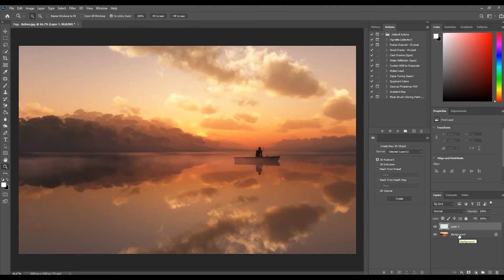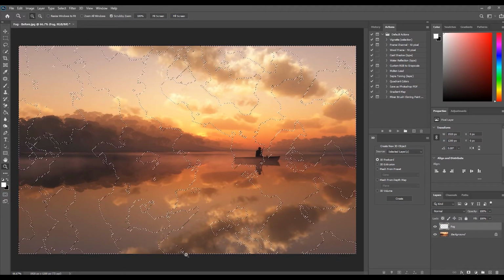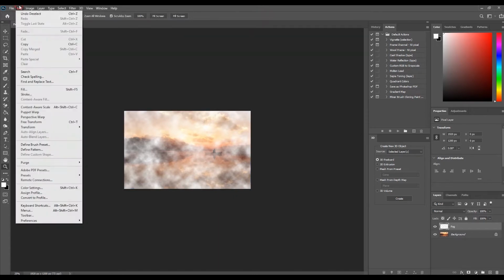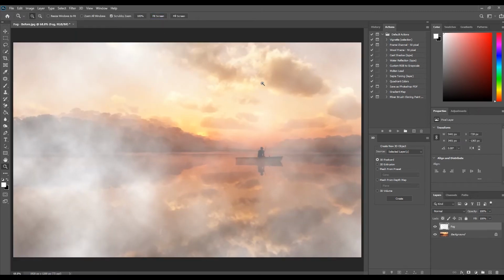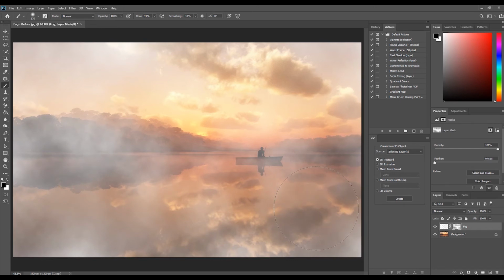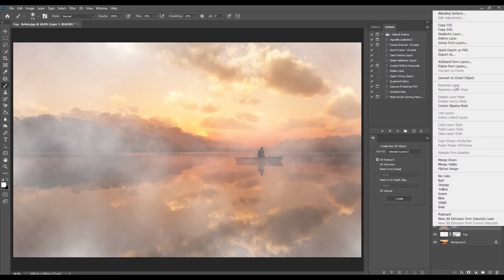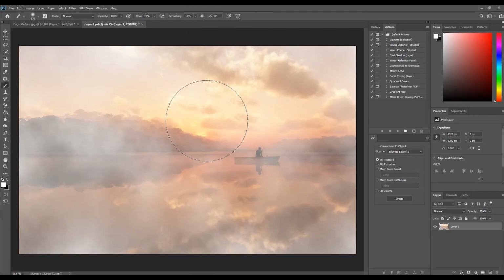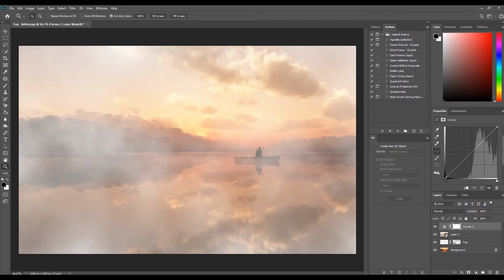How to create realistic fog in Photoshop | The easiest way of creating the dreamy look.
In this video, i am going to show you how to add realistic fog in any image using Adobe Photoshop. If you have any questions related to this video you can ask in the comments section below and i will be more than happy to answer.